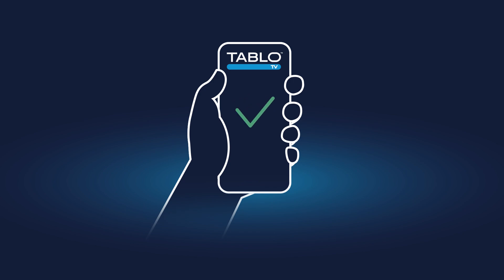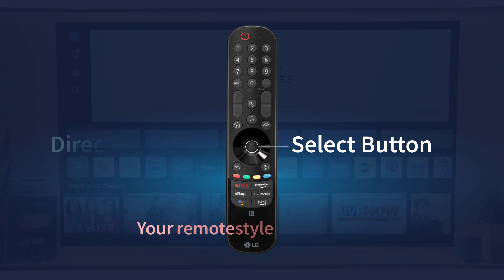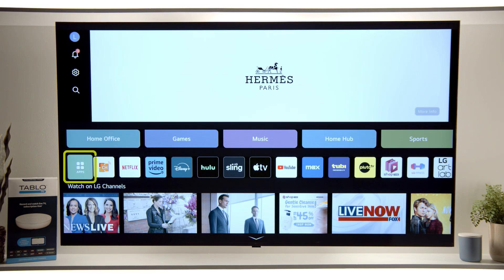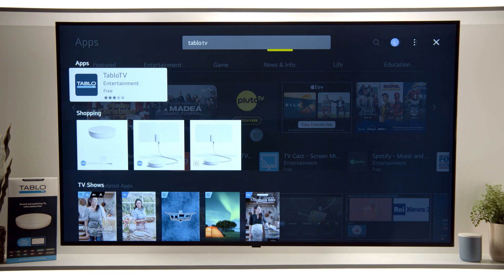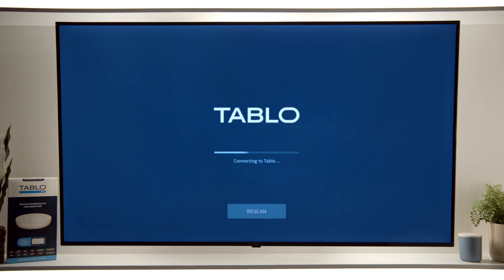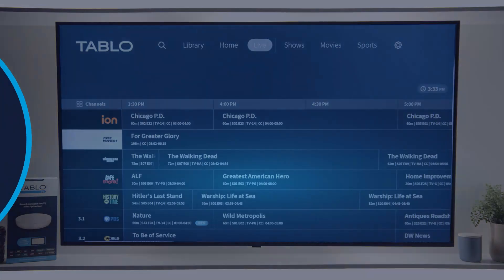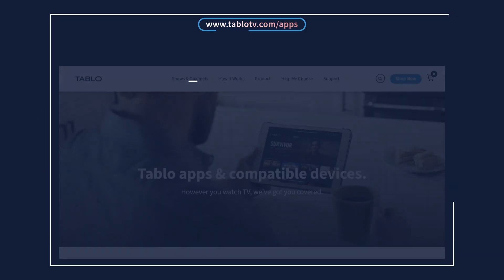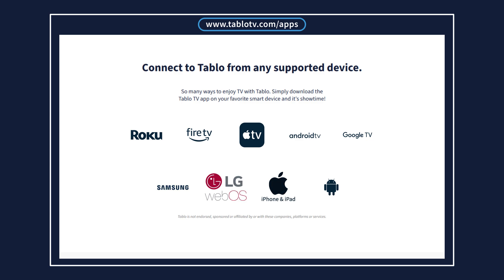How to Set Up Tablo on Your LG Smart TV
In this step-by-step tutorial, we’ll walk you through how to set up your Tablo on your LG Smart TV.

Here's what you'll learn:
* Download the Tablo App: We’ll show you how to download and set up the Tablo app on your smartphone or tablet.
* Navigating Your LG Smart TV: Learn how to easily navigate your LG Smart TV using the remote to find and install the Tablo app.
* Start Watching Live TV: Once everything is set up, we’ll guide you on how to access live TV through your Tablo device!

Important Reminders:
* Compatible with LG Smart TVs (2019+), running webOS 4.5+
* If you have multiple LG Smart TVs in your home, simply repeat the installation process for each one.
* If you can’t find the Tablo app, your TV may need an update. Consider connecting a compatible streaming device.
* For more information about compatible devices and downloads, visit TabloTV.com/apps.

Watch now and get connected in no time so you can start enjoying free TV today!